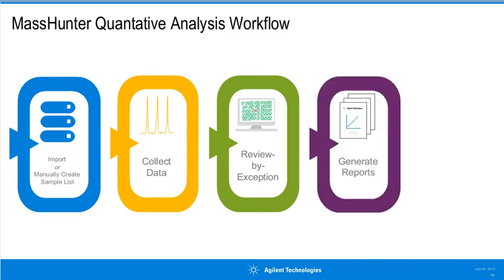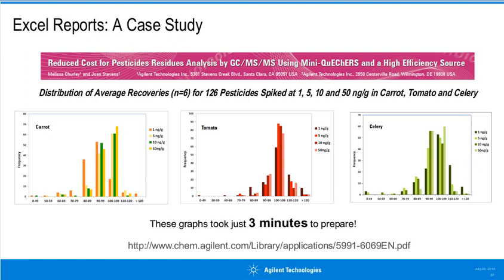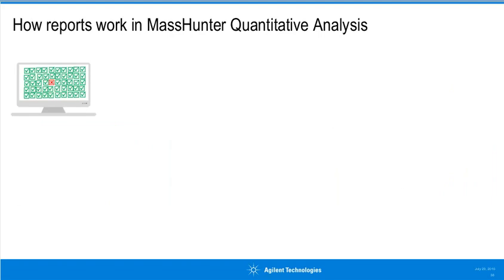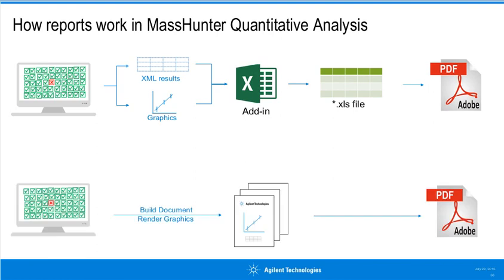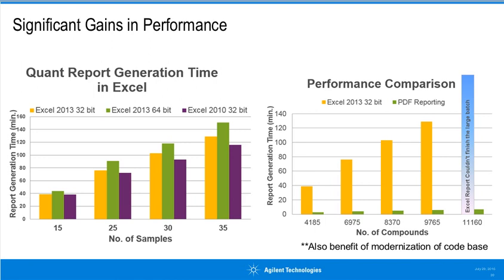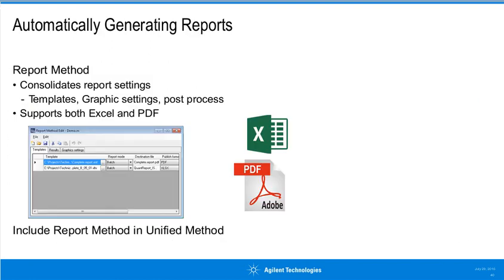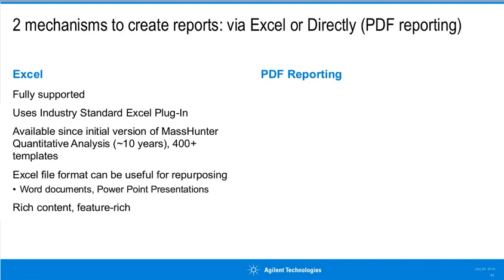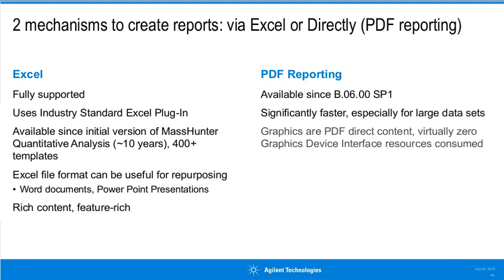Generate Reports in agilent masshunter quantitative